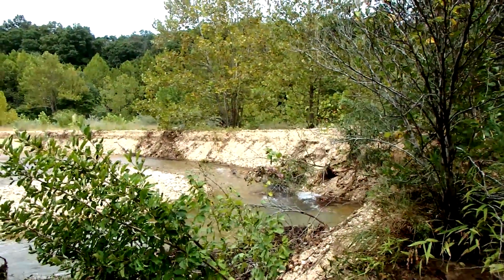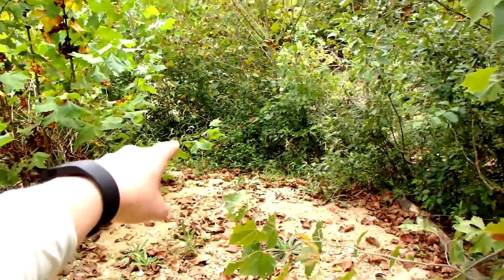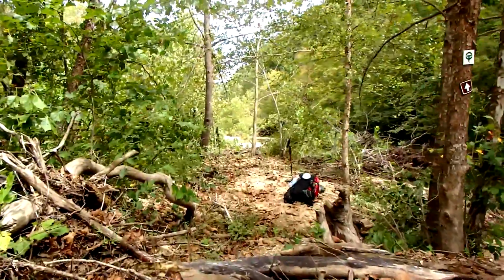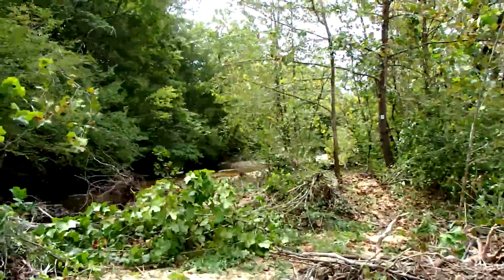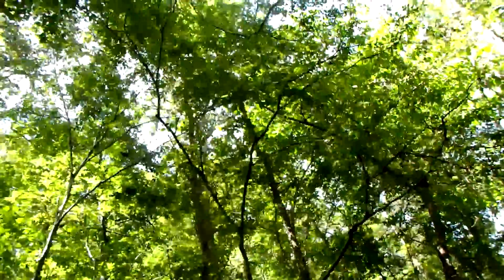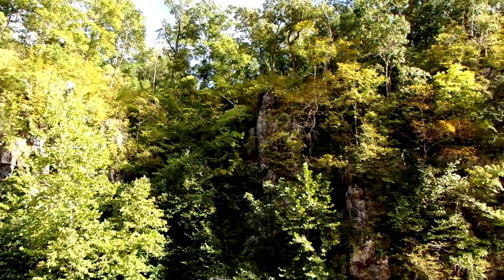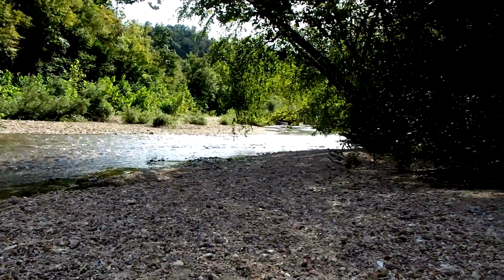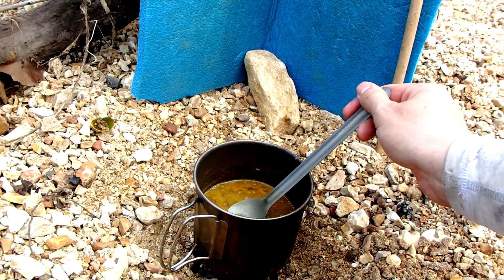Adventure: #60 Ozark Trail - Southern Karkaghne part 3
I took a drive down south to the KarKaghne section to do a bit of recon and tree removal for the OT 100 mile Bike Race. The weather was good and there was a bit of work needed.